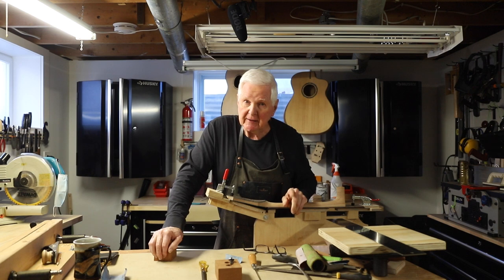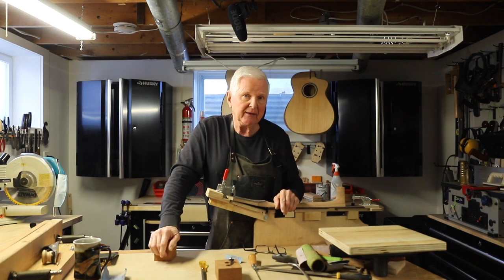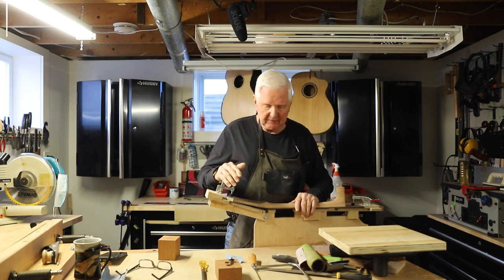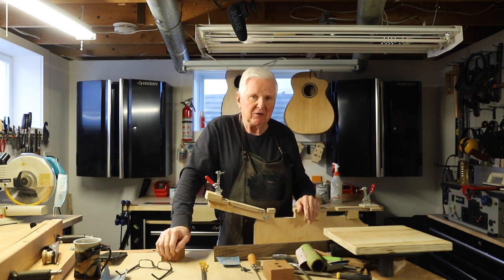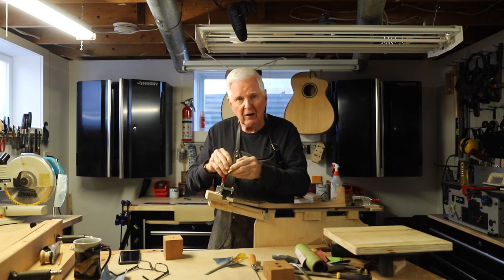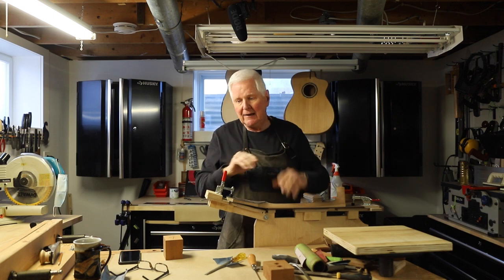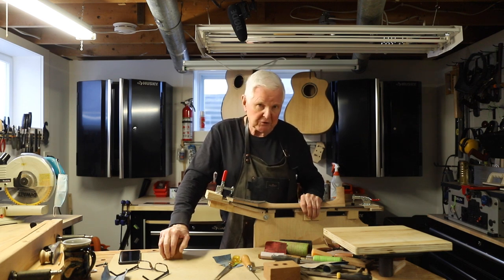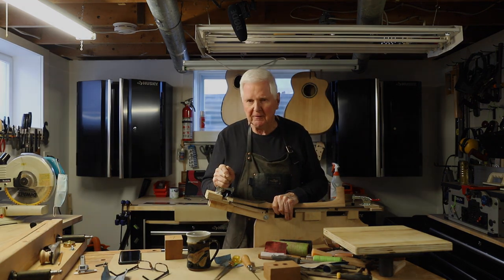The 2 Fastest Way To Lose Your Fingers Building a Guitar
The fastest way 2 lose your fingers building a guitar is working when you are tired and not knowing how to use the equipment.

In this video Monty shares how he made some serious mistakes and how he corrected those mistakes.

Safety in your workshop is always important. Stay alert and have a plan when building.

Would you consider giving this video a Like & Sharing this video with your friends?

I value my subscribers and supporters of this channel and I thank you for your support. You are the best!

Also, your comments are important and I thank you for your encouragement.